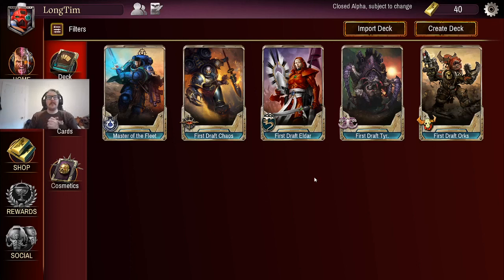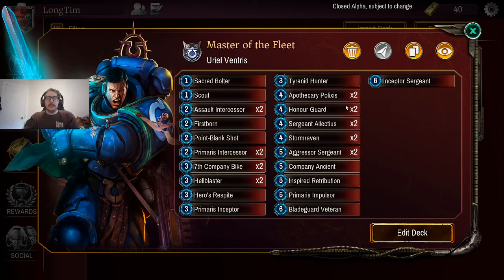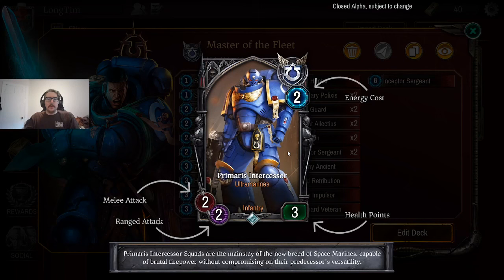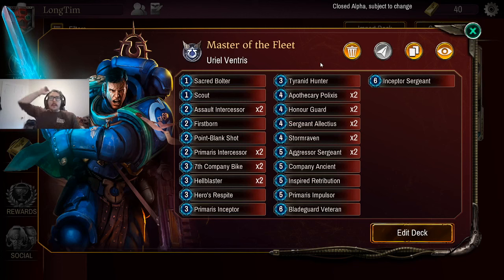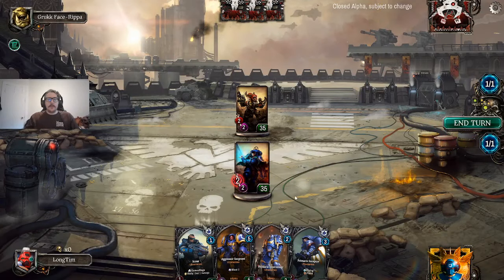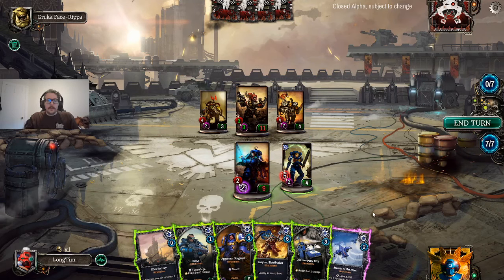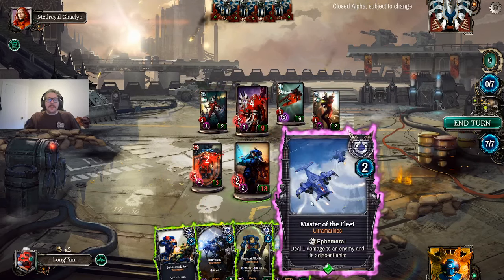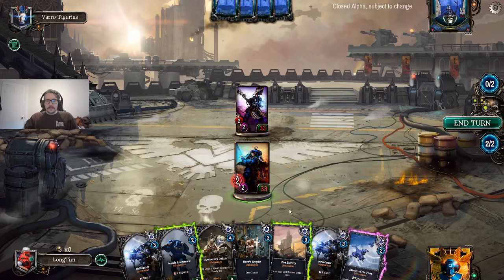ULTRAMARINES ATTACK! Warhammer 40K: Warpforge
Hey folks! Buckle up for some fast aggro matches and a deeper dive on an aggressive build of the  Ultramarines!

Time Codes
0:00 Intro
0:40 Ultramarines
1:40 Warlord
3:48 Deck Build
16:46 Orks
23:05 Aeldari
30:19 Ultramarines
35:44 Closing Thoughts